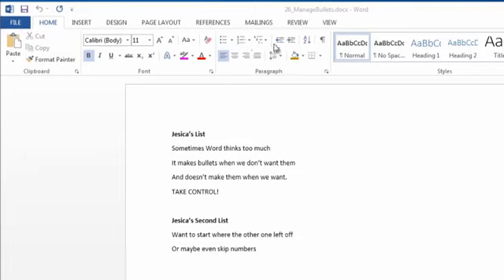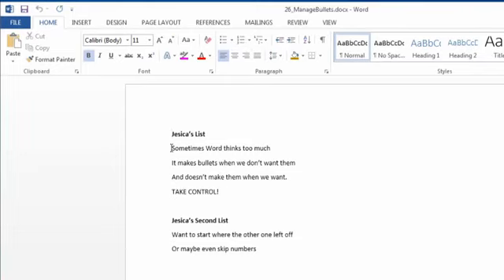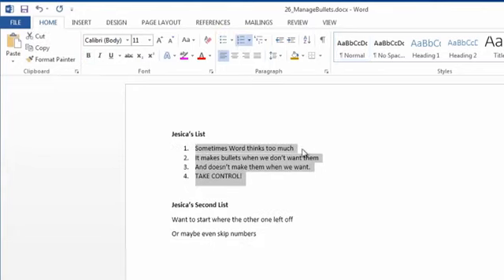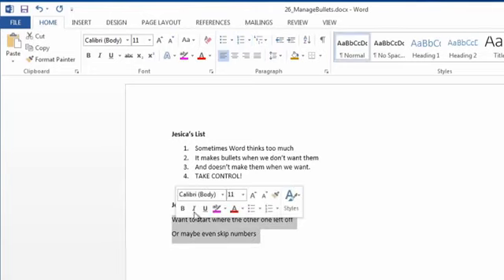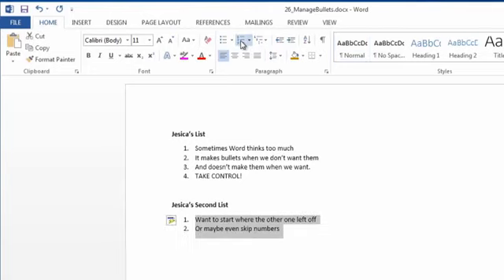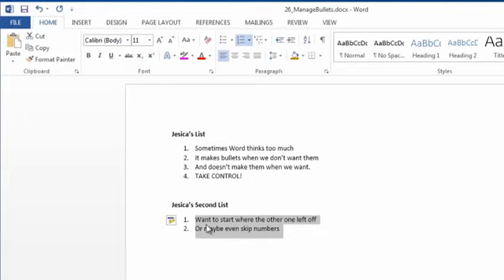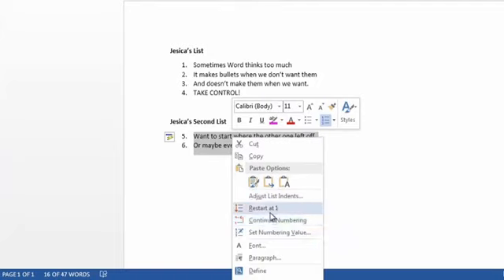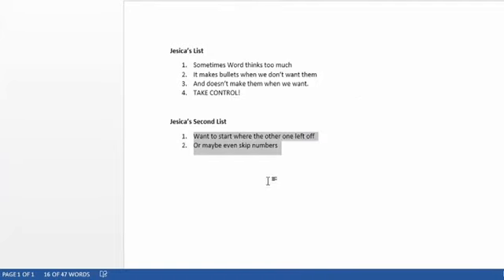How to Manage Bullets in Microsoft Word Using Microsoft Word2380